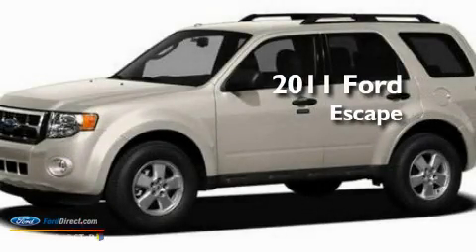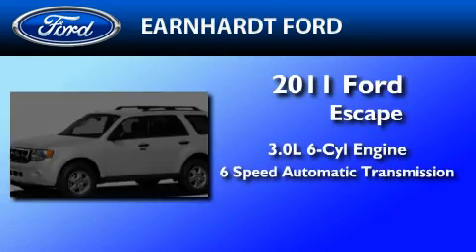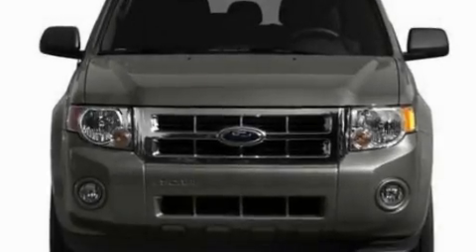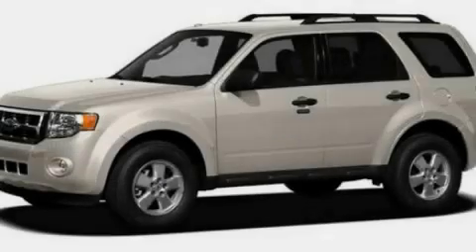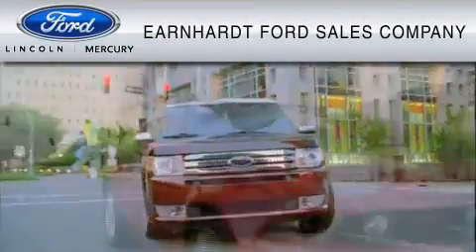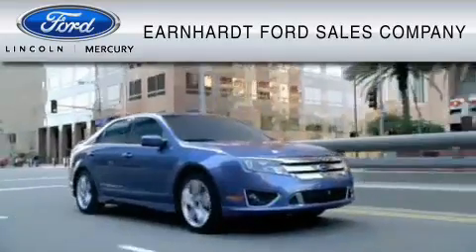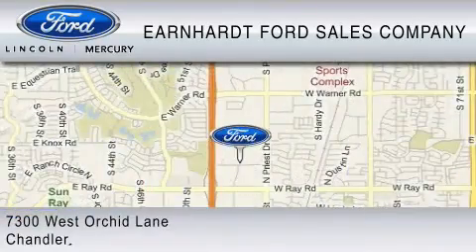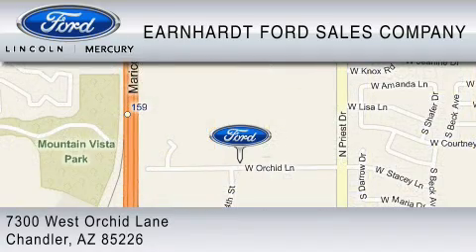2011 FORD ESCAPE Chandler AZ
Year : 2011

 Make : FORD

 Model : ESCAPE

 Engine : 3.0L V6

 Trans . : AUTO 6SPD

 Exterior : WHITE

 Miles : 50

 Earnhardt Ford

 7300 West Orchid Lane

 Preowned 2011 FORD ESCAPE Chandler  AZ